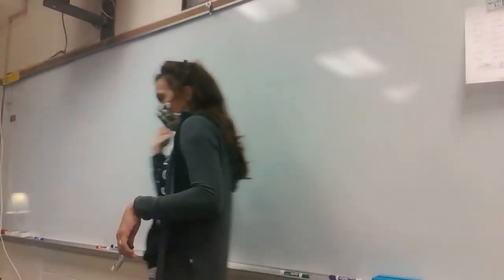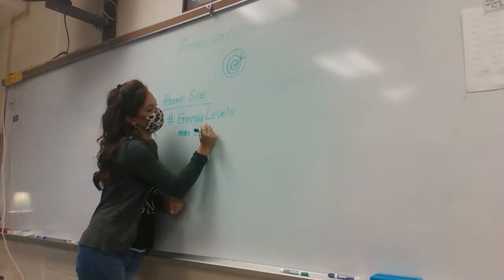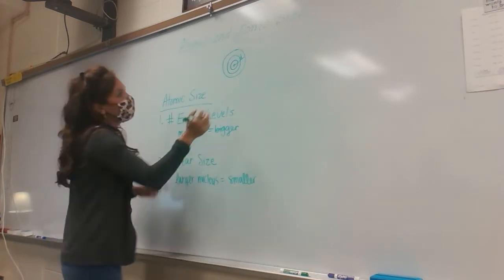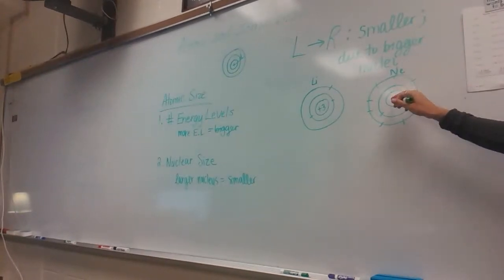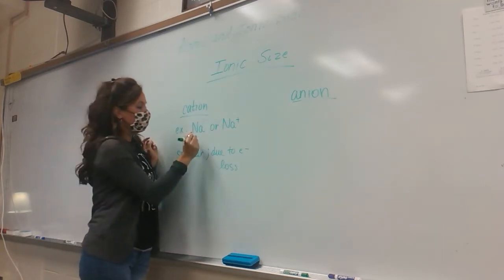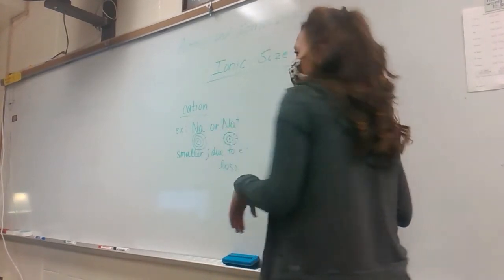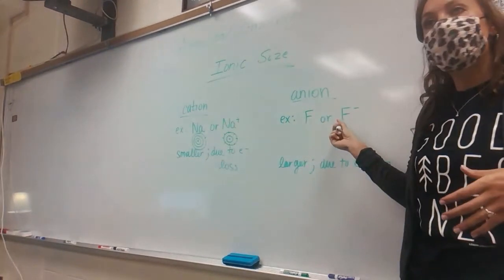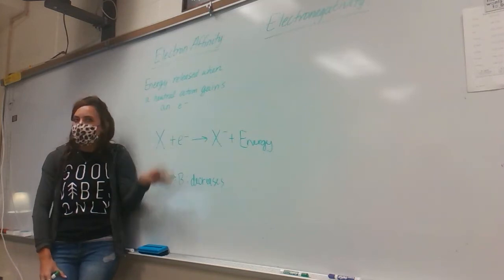9-16 Notes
Atomic and Ionic Size